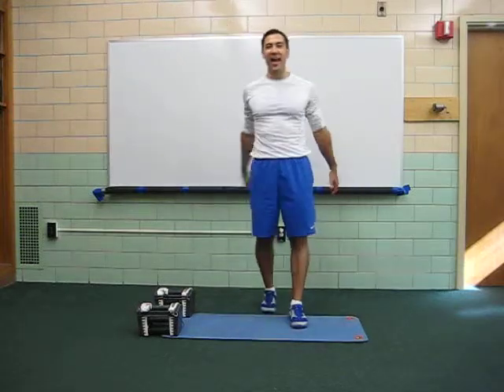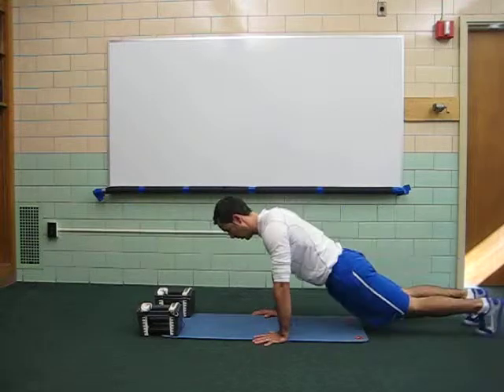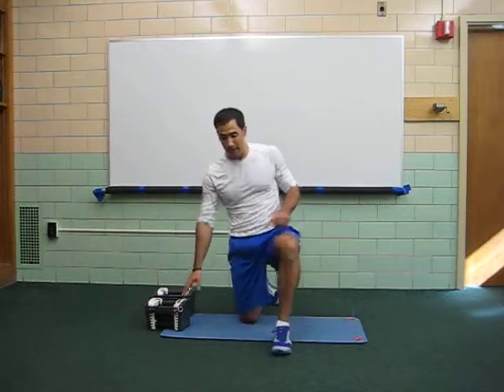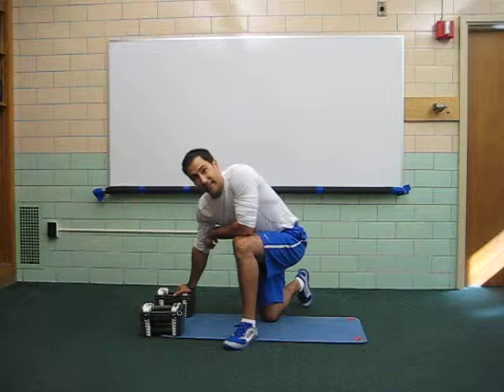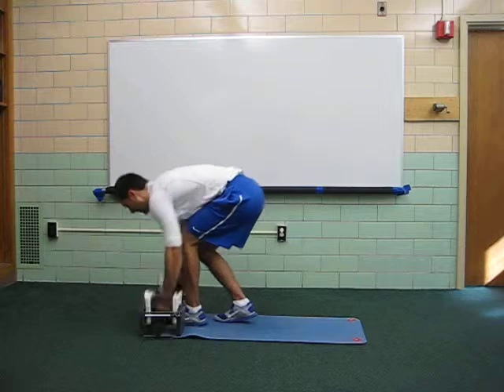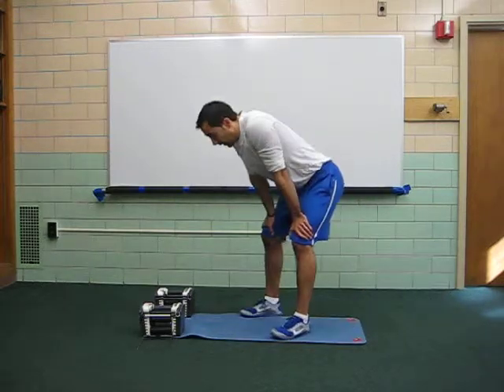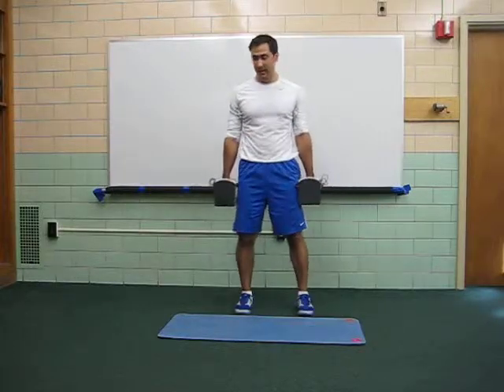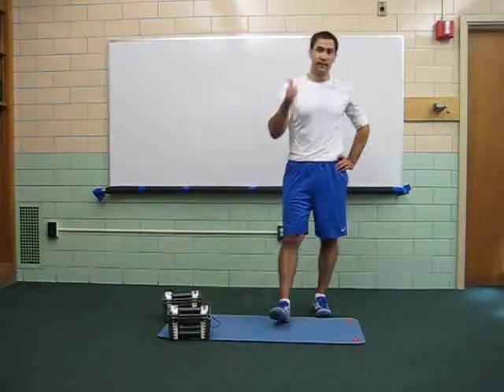CYBBC, 2014, P11, Challenge Workout #6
Movement Prep: 5min (50:10)
1. Side-Lying Thoracic Extension w/ Rotation x8e
2. ½ Kneeling Hip Flexor Mobes @ Wall x8e
3. 1-Leg Bridge x8e
4. 3-Way Flat Ankle Mobes x5e
5. Deep Squat x8

Strength:Complete max rounds per 5min circuit in 15 min;15-35% BW
A1. DB 1/2 Kneel Diagonal Chop x8e
A2.Squat Thrusts x8
B1. DB Alternate Overhead Press x8e
B2. 1-Leg Psoas Bridge x8e
C1. DB Jump Squats x8
C2. DB Row x8e

Static Stretch W-C Series (5min) -- 25:5
Forward Bend,
Deep Squat
Deep Squat R/L Arm to Sky
Stride Back R/L
Stride Back w/ T-Spine Rot. Raise R/L
½ Kneeling Tricep Pull, R/L
Childs Pose C/R/L
Seated Shoulder Sit & Reach
Supine on Roller, "W" Pec Stretch